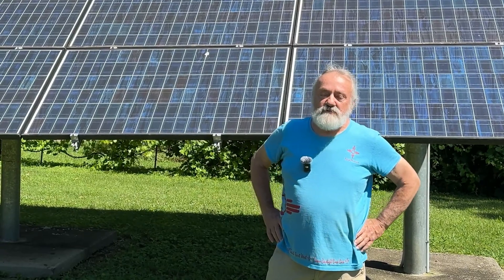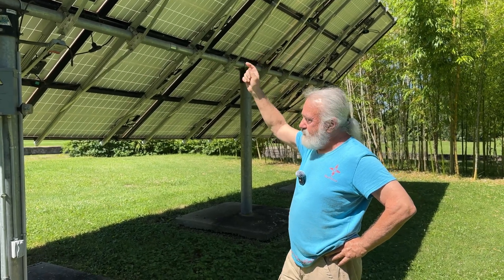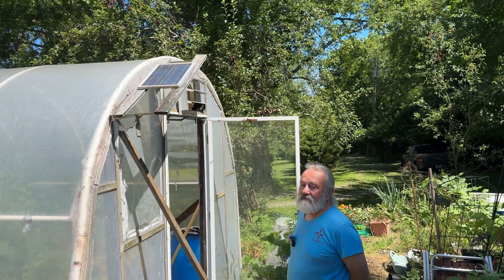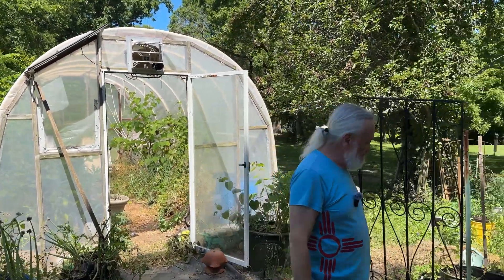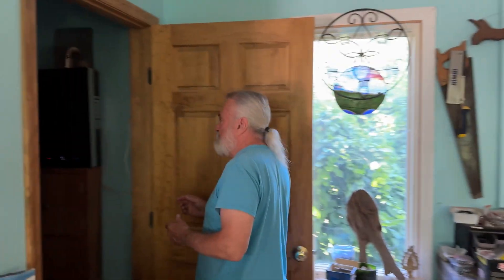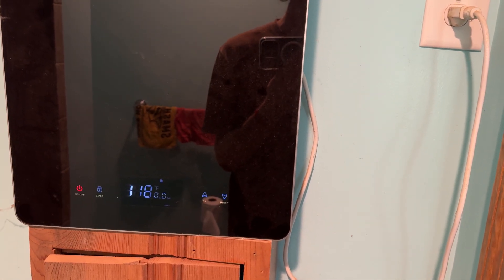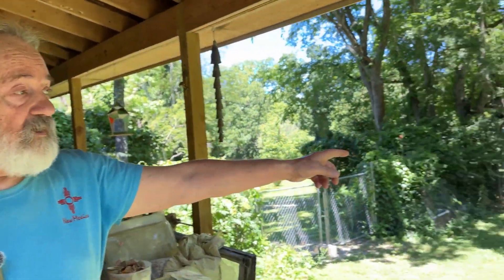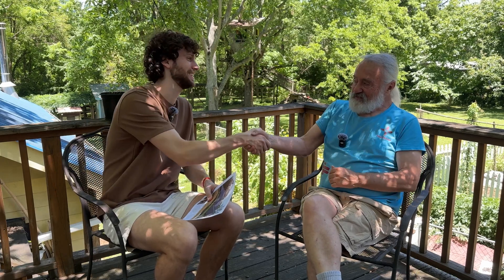Private Tour of Retiree's Solar-Powered Property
☀️ SOLAR CALCULATOR - estimate savings for your home, get free quotes from local solar companies